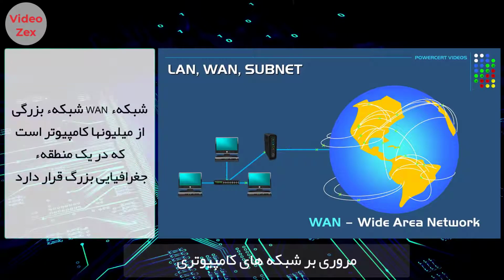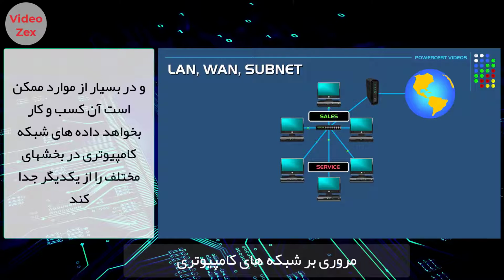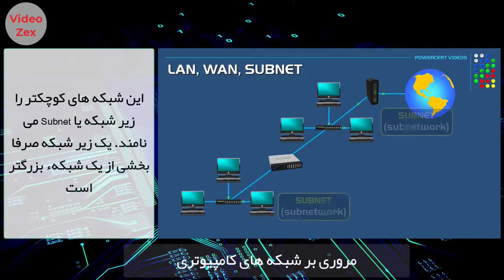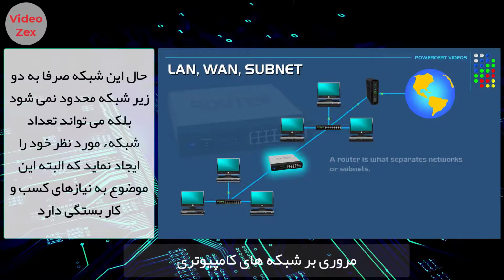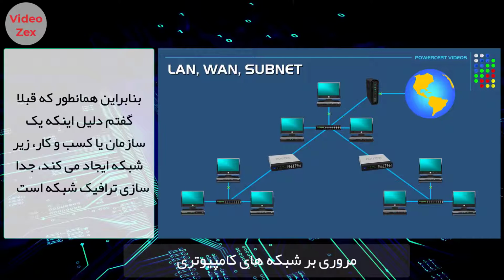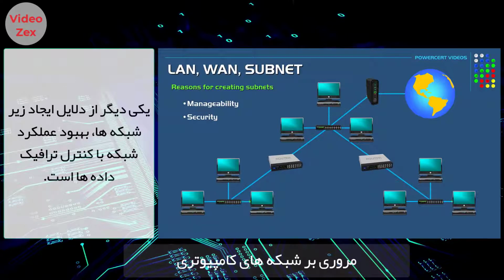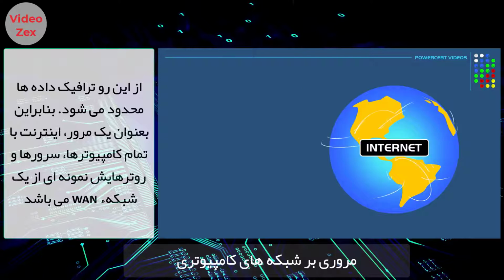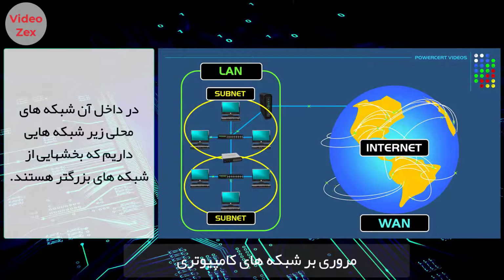مروری بس کوتاه بر شبکه های کامپیوتری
تهیه و ترجمه : گروه شبکهء ویدئوزکس